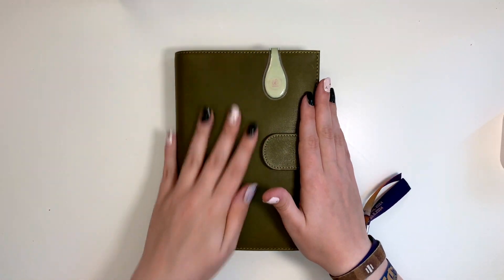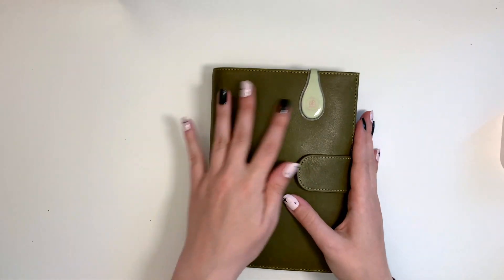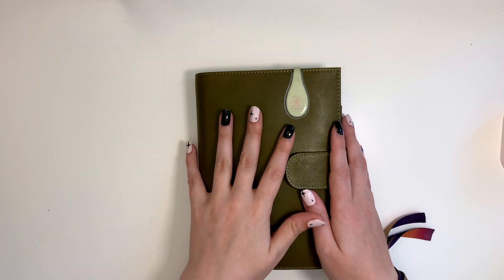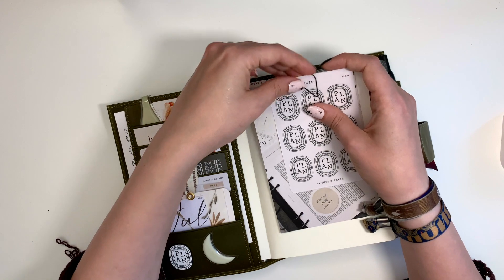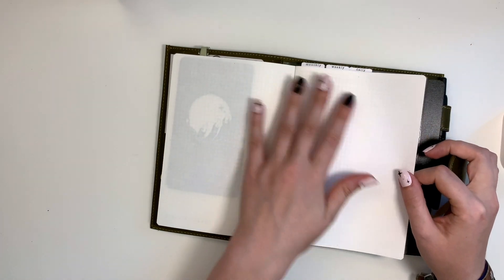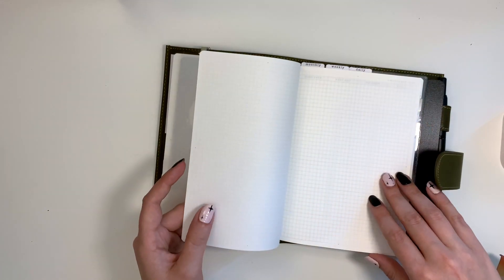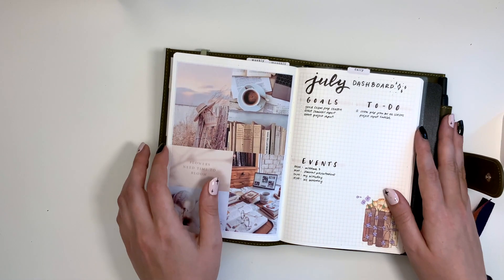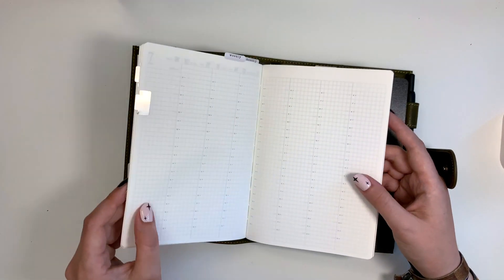Undated B6 Common Planner setup | pocket deco + how I am going to use it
Do you want to support me and my channel? :)